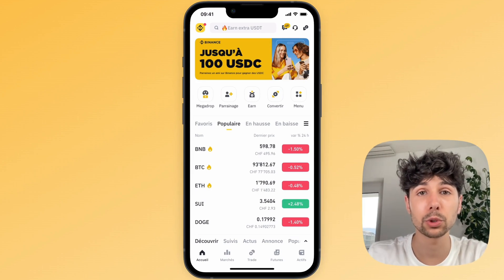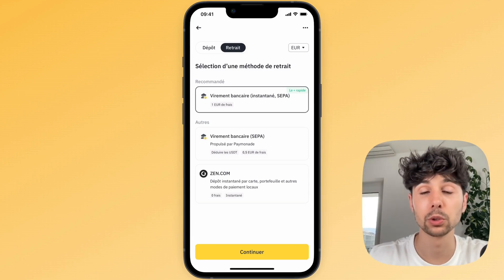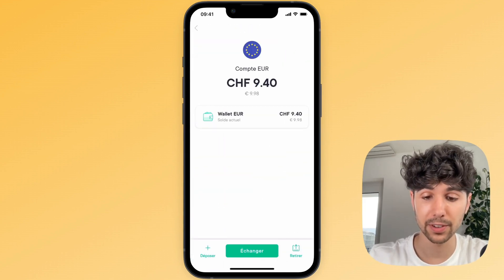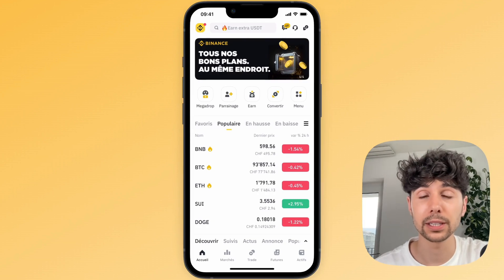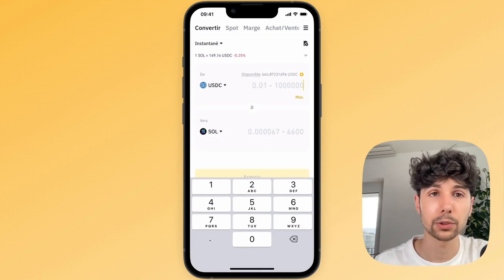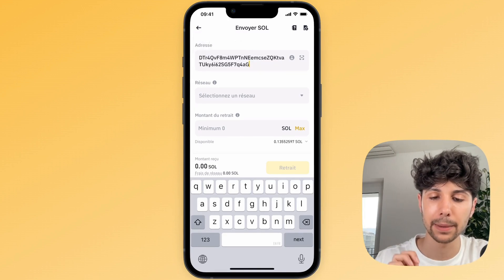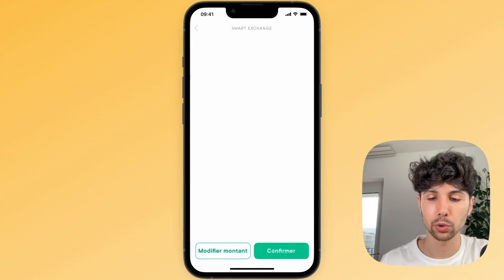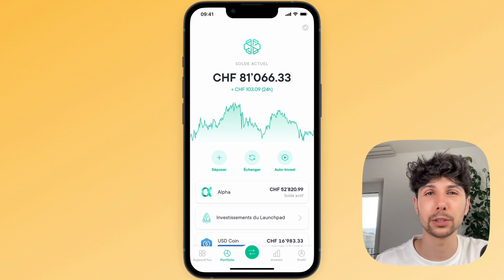How to Withdraw Euros From Binance on Mobile (iOS & Android) – Quick Guide 2026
In this quick video tutorial, I’ll show you exactly how to withdraw your euros from the Binance mobile app, whether you’re using iOS or Android. ✅ Sign up for Swissborg and get up to €100 🎁 (code: GUMY5)

You’ll learn how to transfer your funds from your Binance wallet to your bank account in just a few easy steps. I’ll also explain how to avoid common mistakes, choose the right network for withdrawals, and keep your transactions secure.

If you use Binance and want to cash out your earnings fast and safely, this video is for you.

👉 Best app to invest in crypto (up to €50 signup bonus)